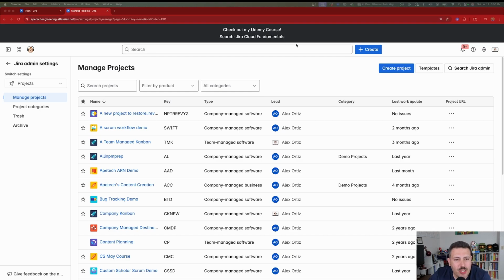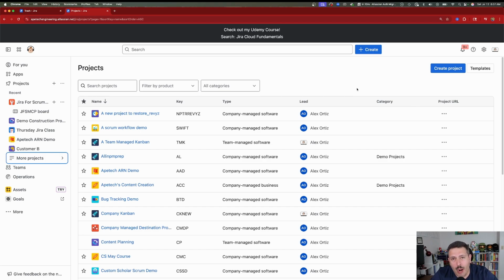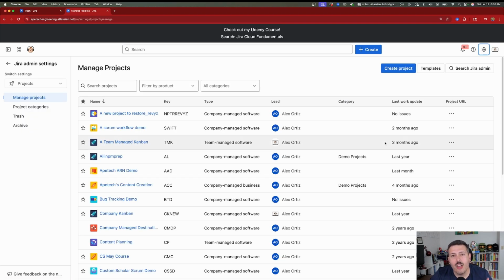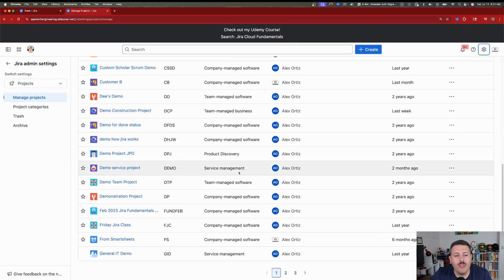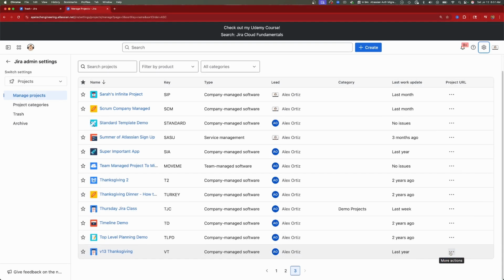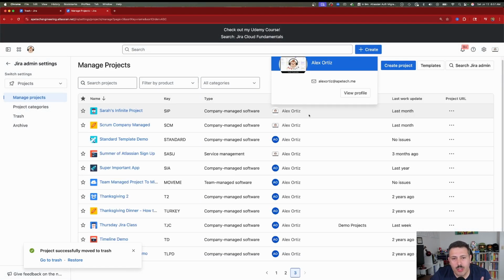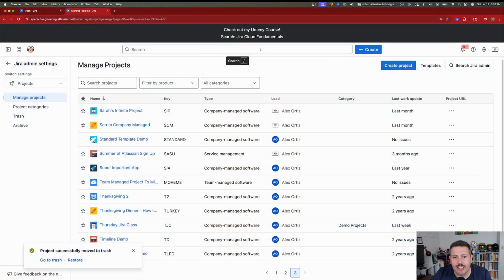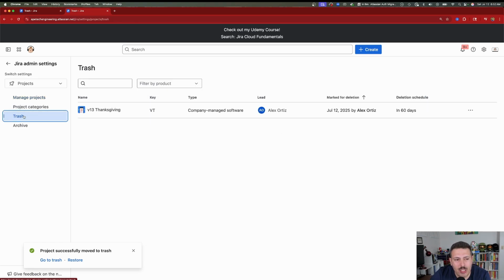How to Correctly Delete a Project in Jira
Are you trying to delete a Jira project and finding every video out there is missing something? You're not alone. Most tutorials get it wrong—and they leave out critical steps that actually matter.

In this video, I walk you through the correct way to delete a Jira project, including:
✔️ The right admin permissions you need
✔️ Why the “View all projects” method doesn’t always work
✔️ How to permanently delete a project (not just move it to trash)
✔️ Why your project name and key may still be unavailable
✔️ What to expect if you're deleting a large project (hint: it takes time!)